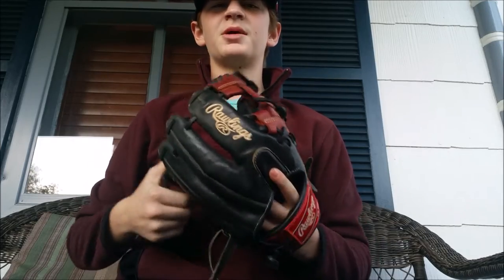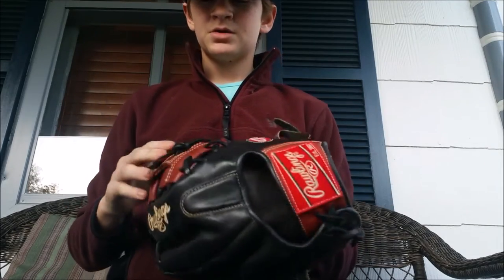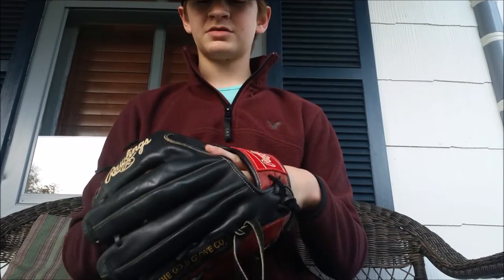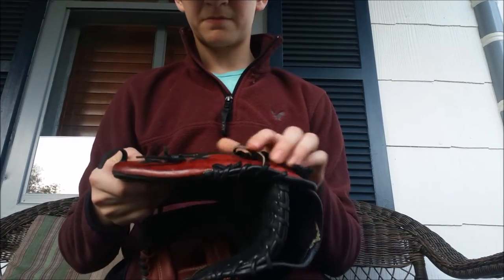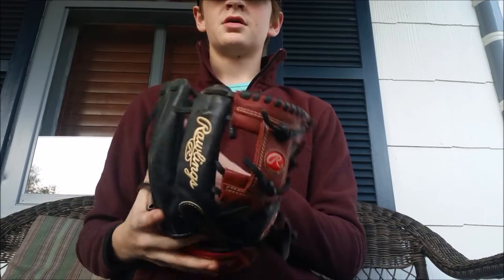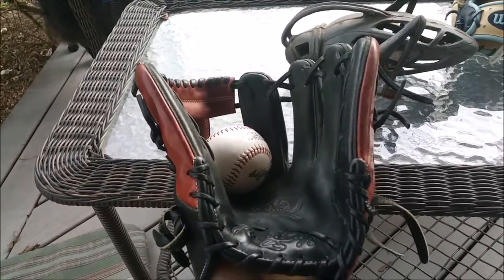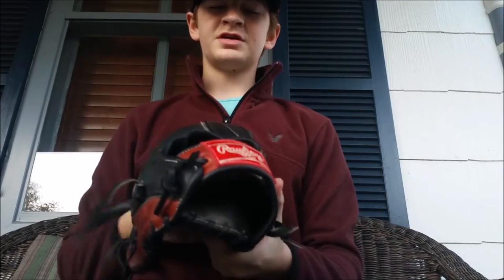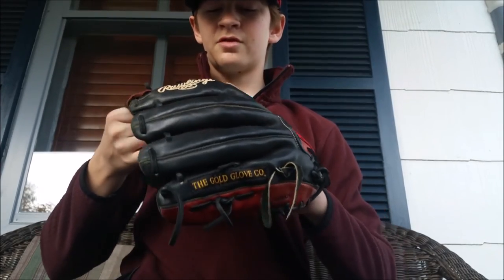Rawlings Heart of the Hide Review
This is a review on a Rawlings Heart of the Hide Pro200-2BP.  It is 11.5 inches and it comes in black and primo cherry. I forgot to say this in the video, but this is the glove used by Alexei Ramirez.